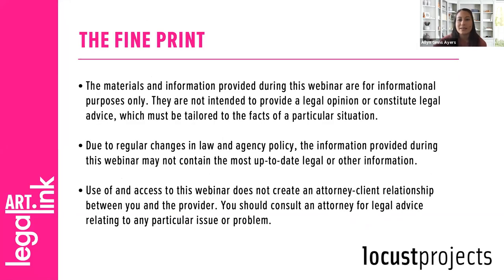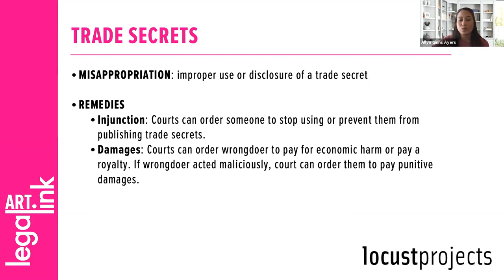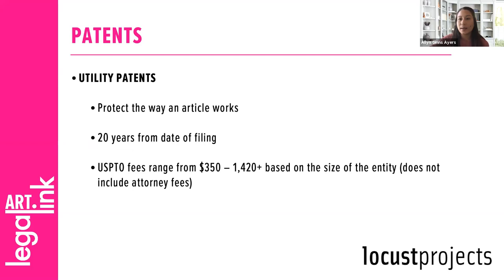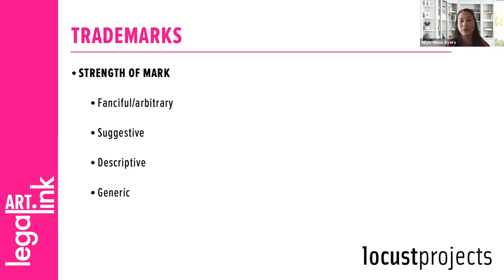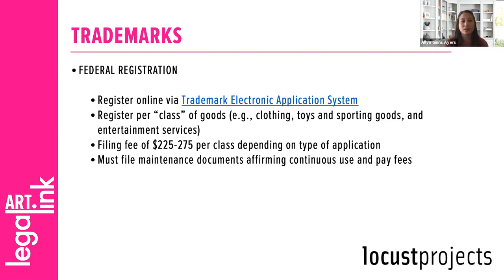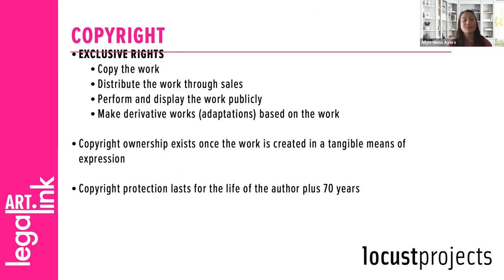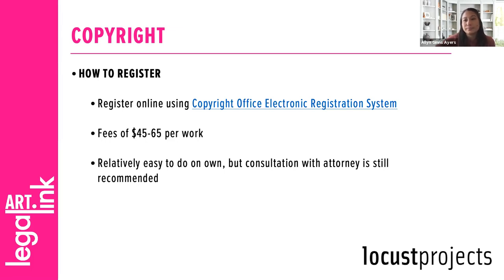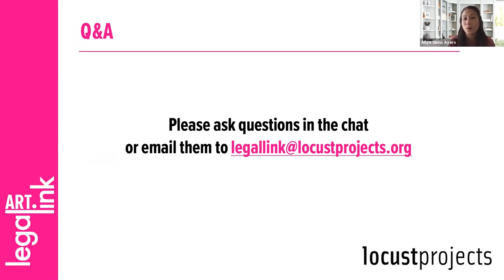LegalARTLink Webinar 4: Intellectual Property Basics for Artists | September 22, 2020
Locust Projects' LegalARTLink Director Allyn Ginns Ayers went over the different types of intellectual property and how you can protect your creative work and brand. She answered questions about copyright, trademark, patent, trade dress, and more.

Locust Projects’ LegalARTLink provides pro bono legal advice and services to SOUTH FLORIDA ARTISTS of all disciplines. Administrative application fees waived through Dec 31, 2020.